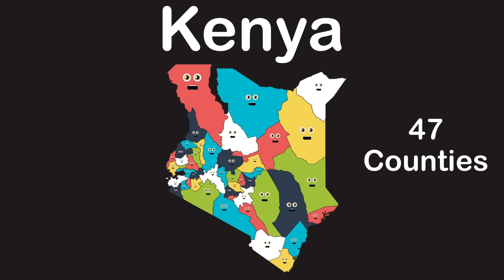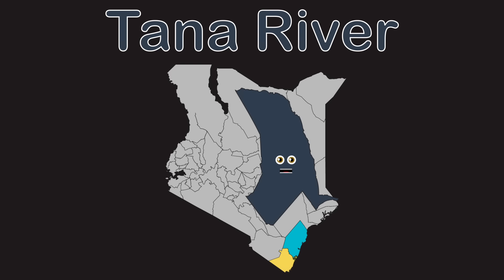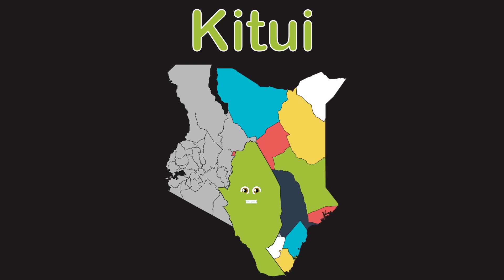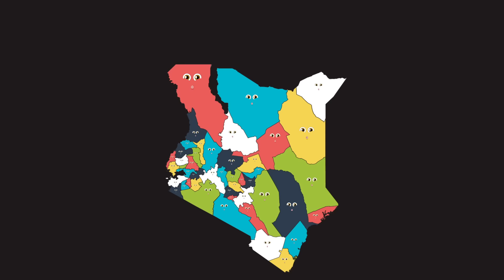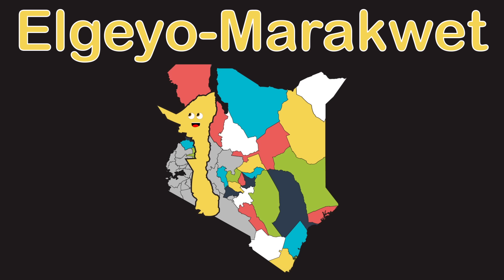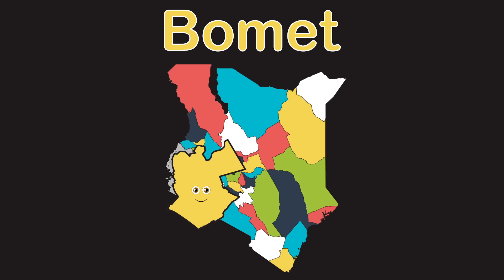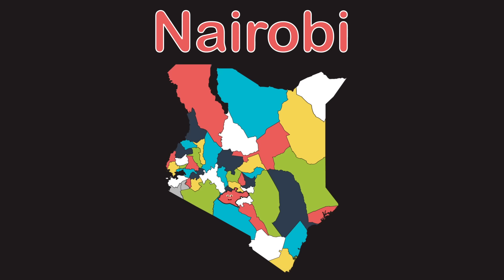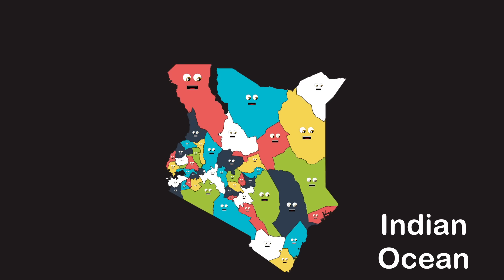Kenya - Geography & Counties | Countries of the World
Learn the geography of Kenya -- a coastal country in Eastern Africa known for its wildlife preserves -- including its 47 counties with this Countries of the World video by KLT!

Lyrics: We’re 47 Counties
You should put on your agenda
Thanks for coming to Eastern Africa to visit Kenya
We touch the Indian Ocean
yeah, without a dilemma
We’re here to keep you right on track to learn the counties of Kenya
I’m Mombasa A Kenyan County you see
Kenya's southernmost point Is Kwale County
Kilifi County touches the Indian Ocean here Tana River County
Has a crescent coast that I’d share
Lamu Is also a costal county
Taita–Taveta County
Borders Tanzania see
Garissa County borders
The country of Somalia
Wajir County touches
Somalia and Ethiopia
Mandera is the Northeast
Corner of Kenya Marsabit County
Also borders Ethiopia Isiolo Counties
In the center of Kenya Meru County
This place I showed ya
Tharaka-Nithi County Is small but I’m here
Embu CountyLooks like a shark tooth I bare
What are you looking atIt’s the county Kitui
Machakos is the county
you’ve just learned that I be
Makueni County
Is small and it is long
Nyandarua County
You learned my location in this song
Nyeri county
Is shaped like a U
Kirinyaga County
Looks like a gnome head I do
Murang'a County
Is just south of that
Kiambu County’s
Next, to Nairobi, that’s a fact
Turkana borders Uganda,
Ethiopia and South Sudan
West Pokot is a name you can say
Yes you can
Samburu County
Has the Wildlife Conservation Trust
 Trans-Nzoia County
Touches Uganda it’s a must
Uasin Gishu
Is the county you see now
Elgeyo-Marakwet
say it and take a bow
Nandi County
Has some really impressive cliffs
Baringo is a large county
But you can see this
Laikipia County
Is in central Kenya
Nakuru County
Is what I show ya
Narok County borders
Tanzania
Kajiado County
Is along the South you saw
Kericho County
I tell you with no flaw
Bomet County
Is shaped not like the rest
Visit Kakamega county
Because it’s the best
Vihiga County
Is located right over here
Bungoma borders
Uganda right there
Busia county
Touches Lake Victoria
Siaya also touches Lake Victoria
I tell ya
Kisumu county looks like a shark eating a lake
I’m Homa Bay County
This is my only take
Nyamira County
Say it if you please
Nairobi County
holds the capital of Kenya I concede
Migori County
Is in the Southwest
Kisii is the last County
Let’s put it to rest